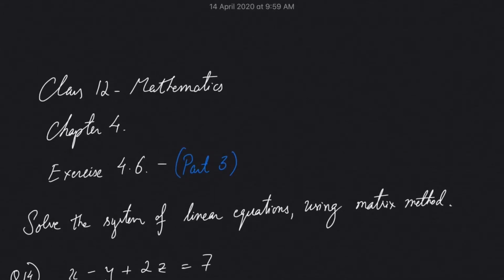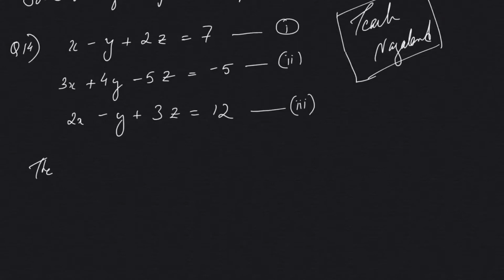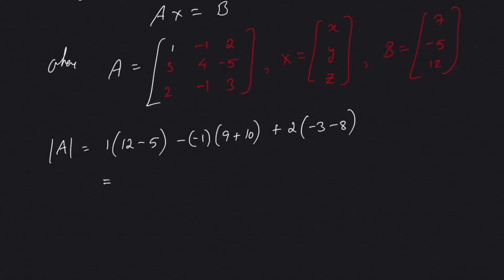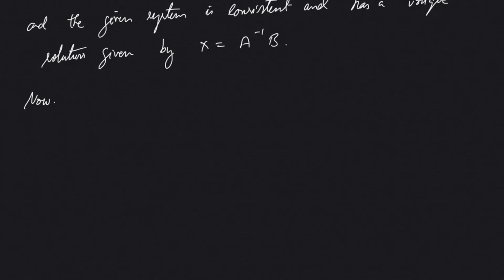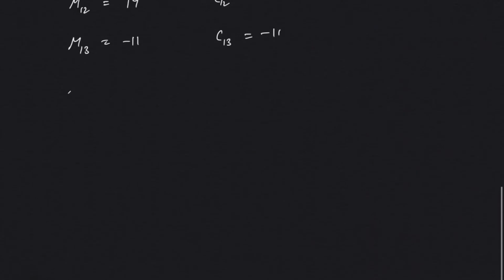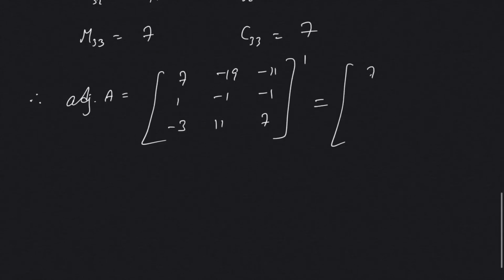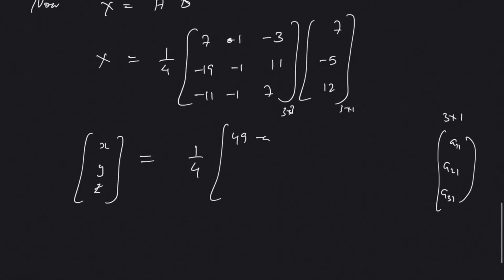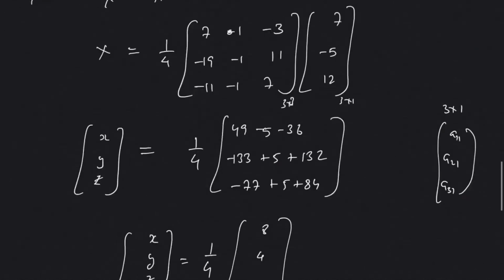Class 12 | Exercise 4.6 | Part Three